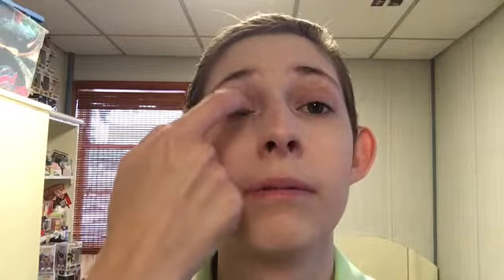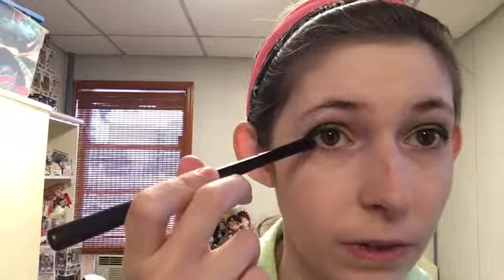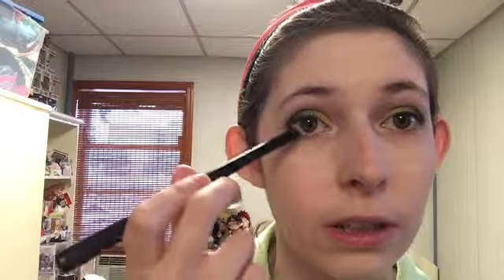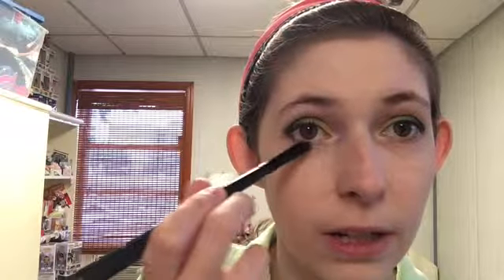GRWM Colourpop Keep Scrolling First Impressions and All-Matte Green Eye Look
Today I used some colourpop eyeshadows to create a green all-matte look. By the end of the day Keep Scrolling looked the same (still unblended) and actually the olive shade from Just My Luck had moved around somewhat.

FACE--Wet N Wild Photo Focus Water Drop Primer in Mad About Cucumber; Bare Minerals Complexion Rescue™ Tinted Moisturizer Hydrating Gel Cream Broad Spectrum SPF 30 in 01 Opal; Maybelline Fit Me Matte and Poreless Powder in 110 Porcelain; NYX Beauty School Dropout Alumni Palette (coral blush and white highlighter)

EYES--Milani Eyeshadow Primer; Ucanbe Twilight Dusk Palette; Colourpop Just My Luck Eyeshadow Palette; Maybelline Lash Sensational Waterproof Mascara in Brownish Black; L'Oreal Double Extend Beauty Tubes Mascara

LIPS--Fresh Sugar Honey Tinted Lip Treatment SPF 15